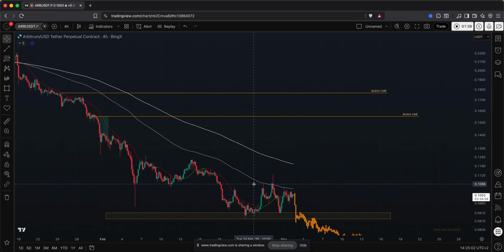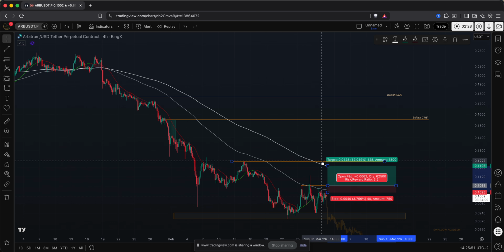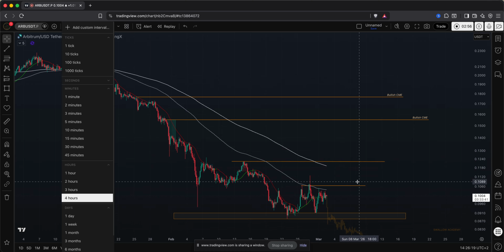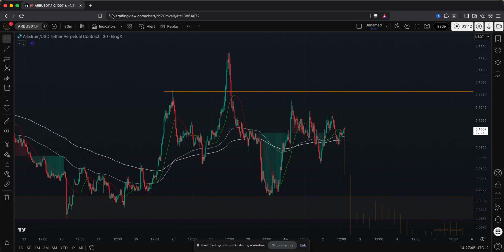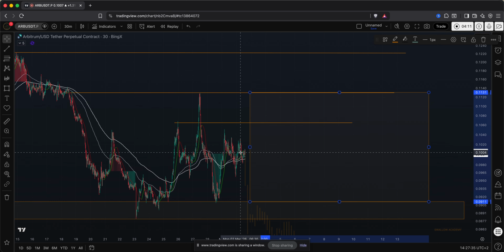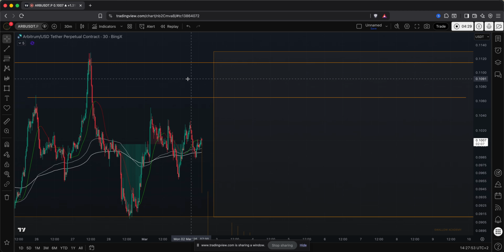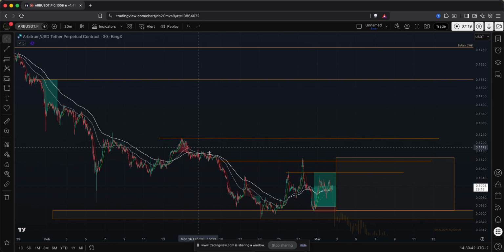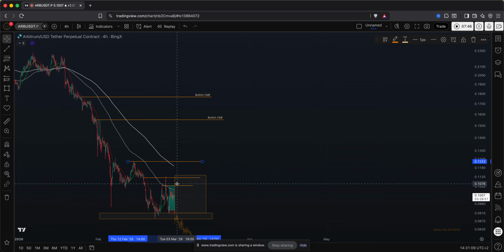ARB Coin Analysis | Small Timeframe Trade Opportunity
ARB looks good to trade on the 30M timeframe within the ranges, whereas on bigger timeframes we are seeing signs of potential correctional movement to upper zones!